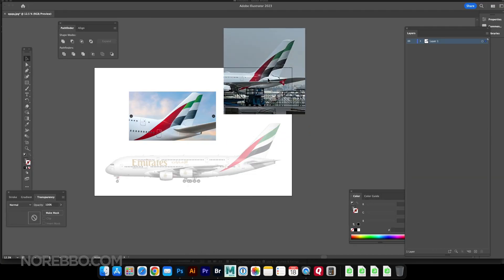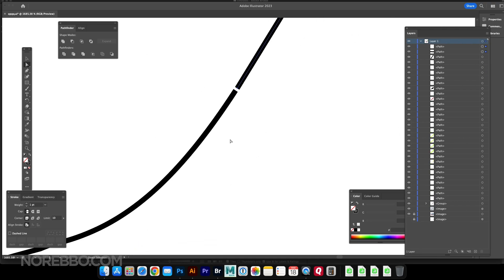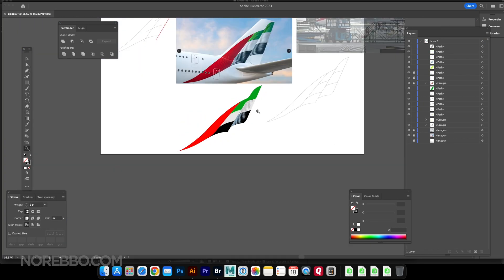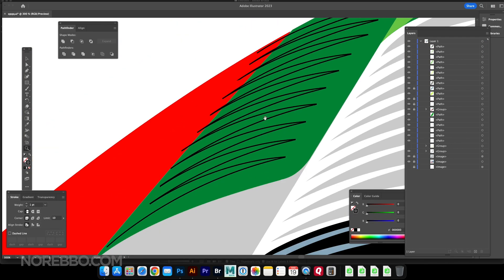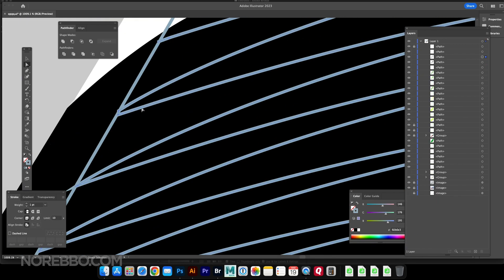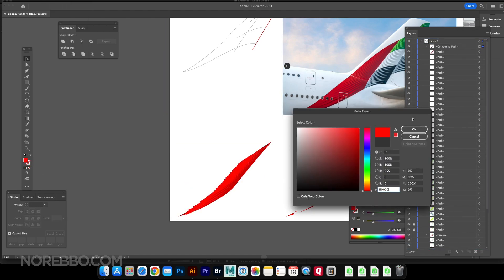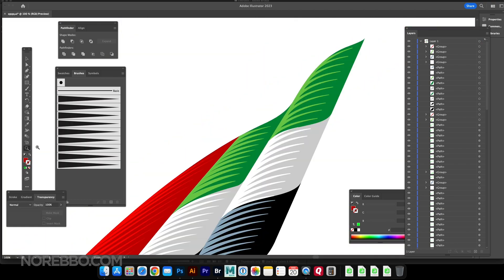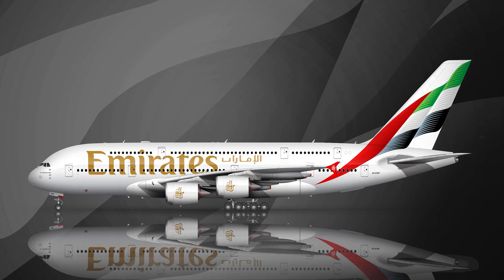Watch me draw the new Emirates livery in Photoshop and Illustrator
The new Emirates livery is a lot more complicated than it looks! This is a full time lapse demonstration of how I illustrated this new livery on my Airbus A380 template using Adobe Photoshop and Illustrator.

The total time it took to recreate this was 7 hours (primarily because of all the intricate details in the flag graphic).